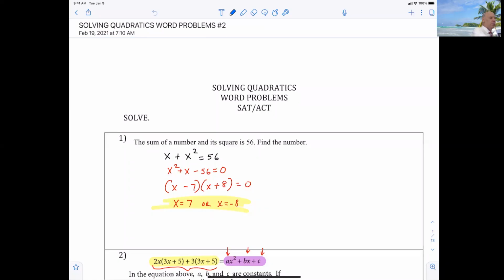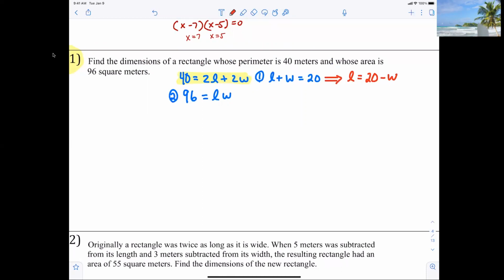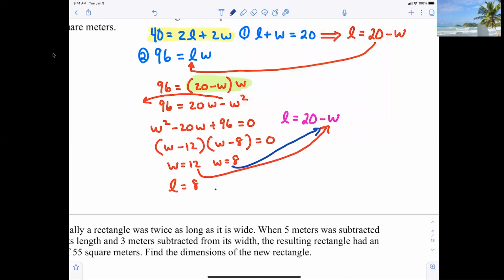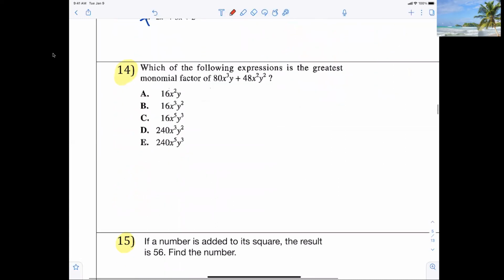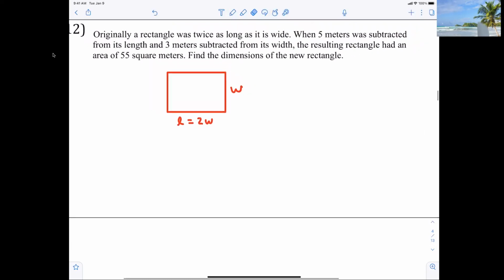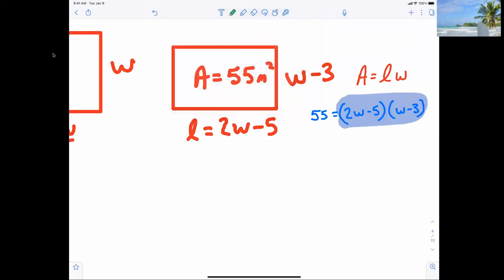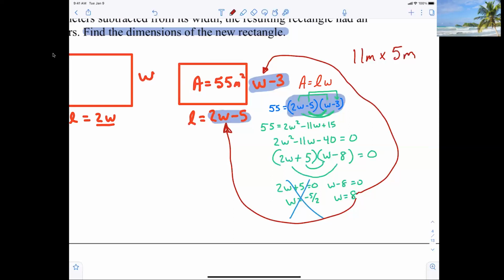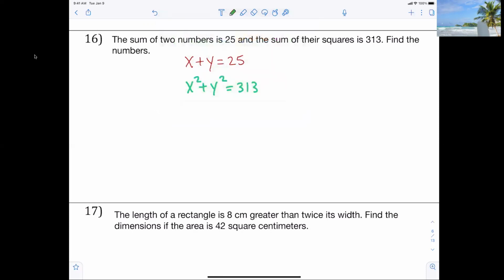Algebra 1 Quadratic word problems day 2!